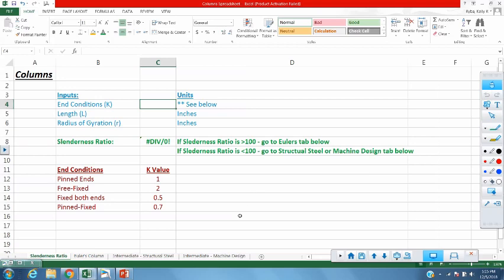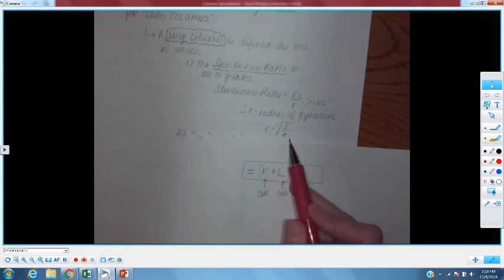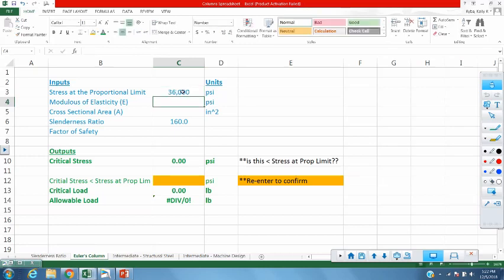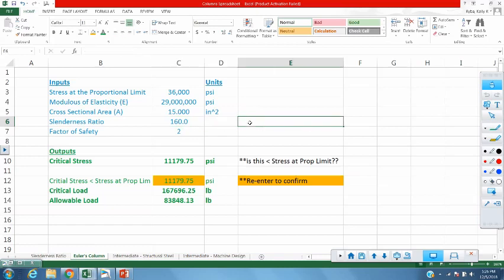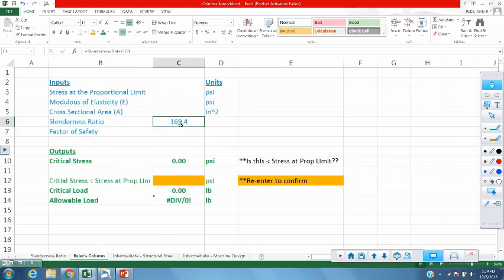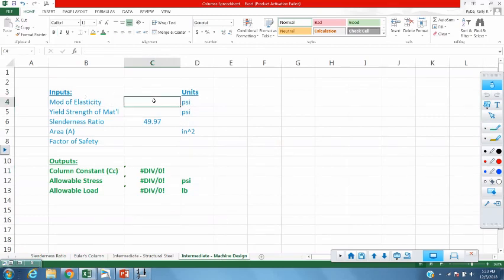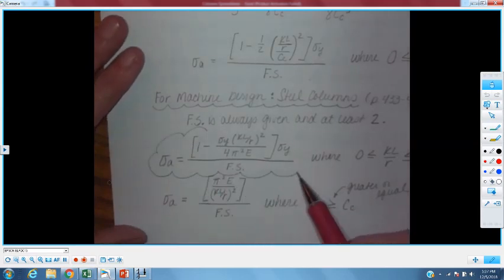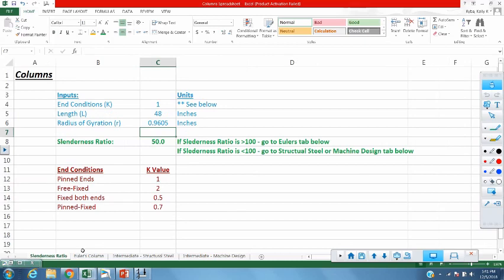Excel Spreadsheet Columns